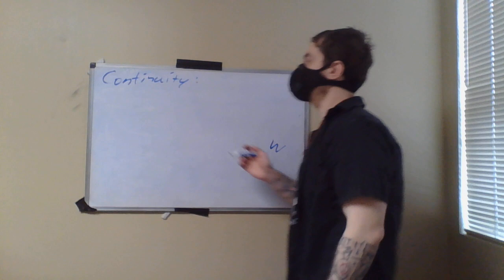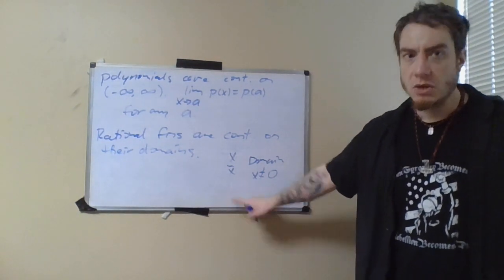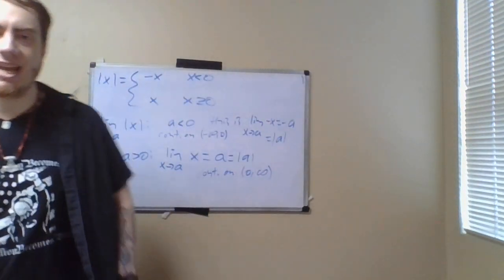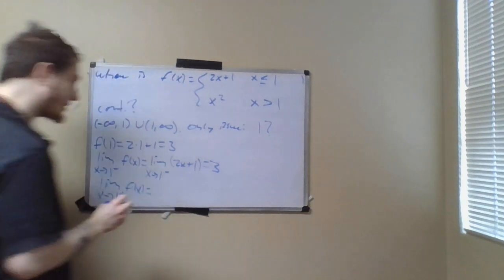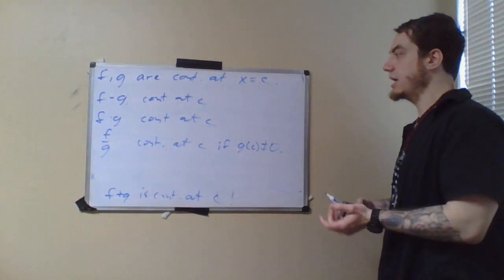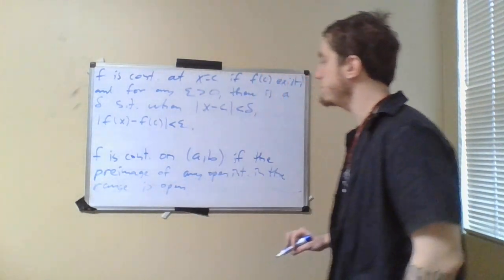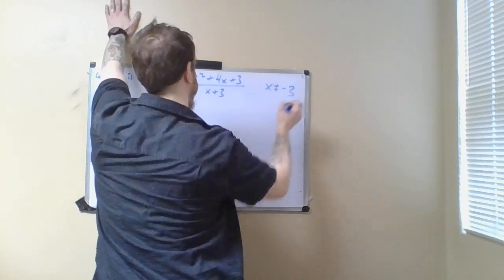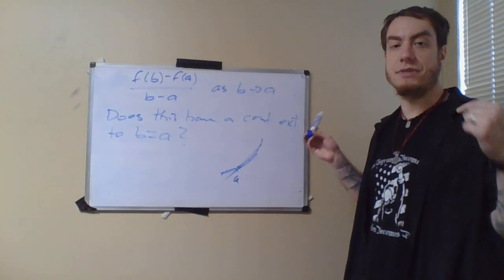MAT 251 Lec 08